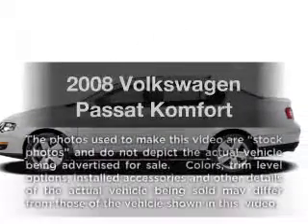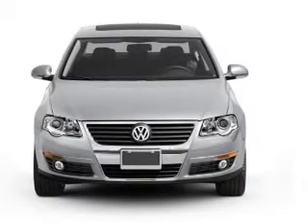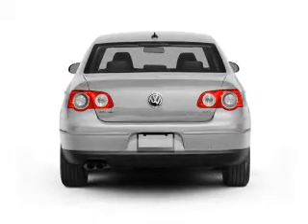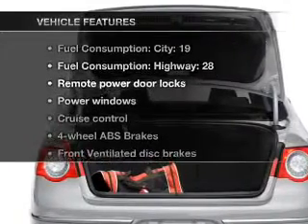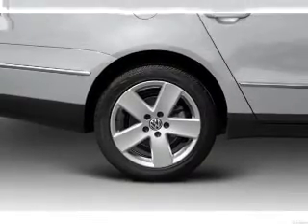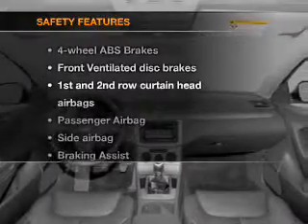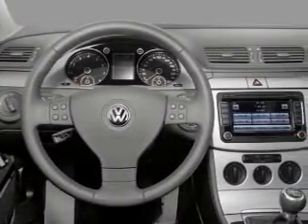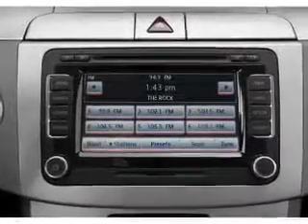2008 Volkswagen Passat - Waterloo NY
Year: 2008
Make: Volkswagen
Model: Passat
Trim: Komfort
Engine: 2.0 liter inline 4 cylinder 16 valve
Transmission: 6-Speed Automatic
Color: Blue
Mileage: 39134
Address:
0685 Waterloo-Geneva Rd